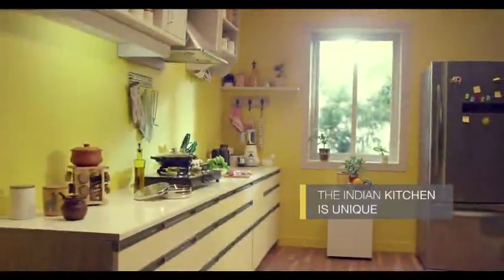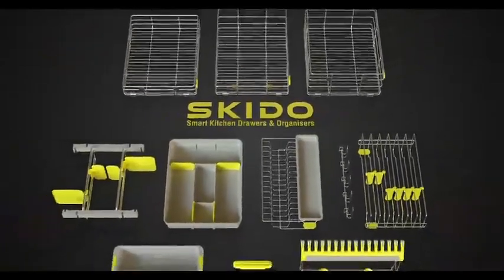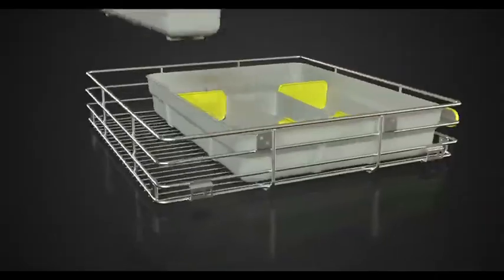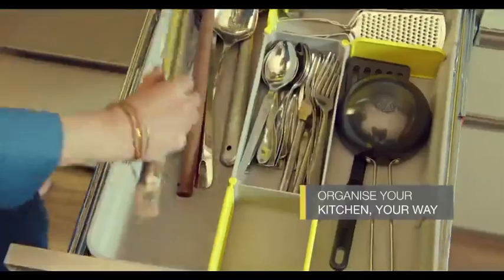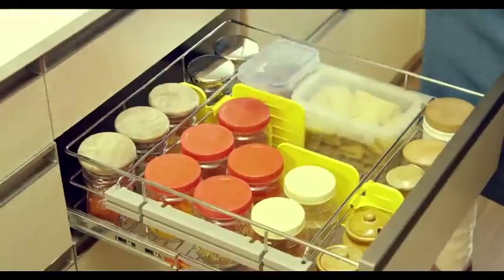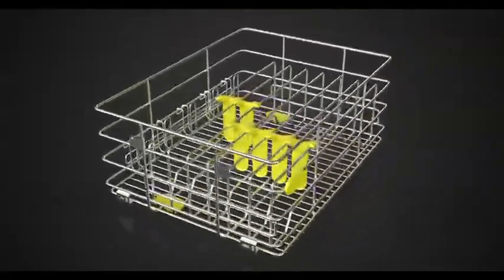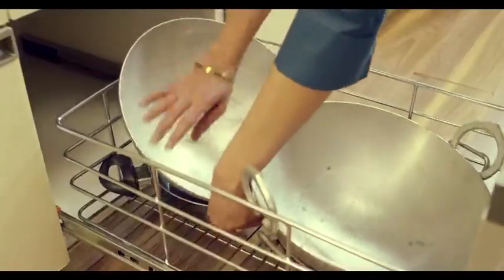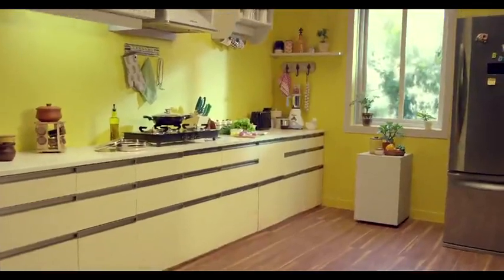Skido modular kitchen with godrej kitchen accessories. Reach us for more at izzyagenciesatgmail.com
how to make your kitchen look modular and beautiful with Godrej skido kitchen accessories. Smart kitchen for smart people. Lets change the kitchen in an organised way.

skido kitchen drawers and organisers
skido kitchen products
godrej kitchen accessories
godrej kitchen hardwares
kitchen hardwares
kitchen baskets
godrej kitchen baskets
godrej tandom boxes
godrej telescopic channels
godrej auto hinges
Italian kitchen